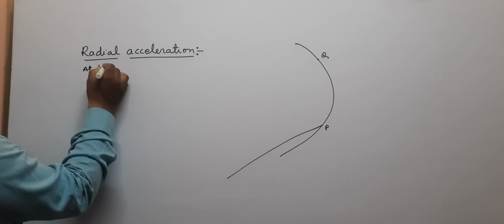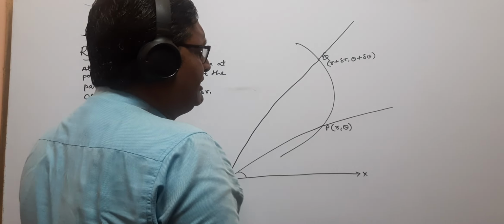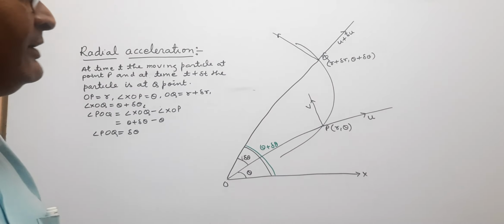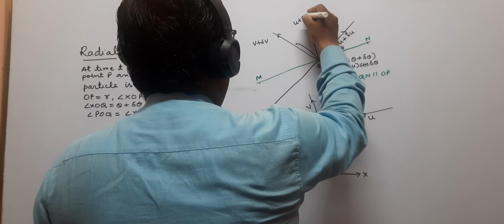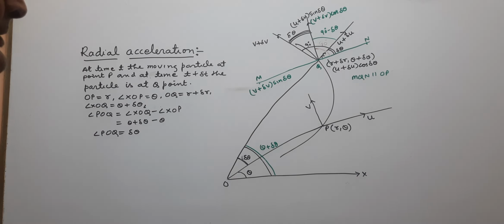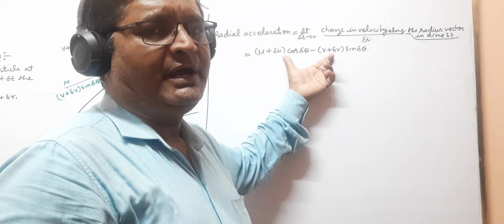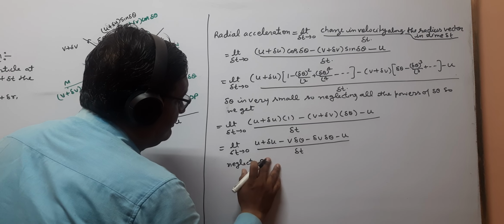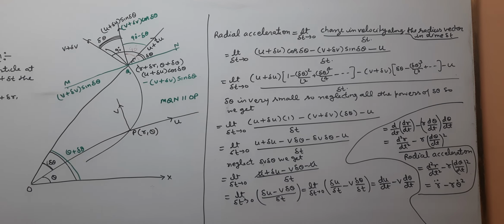radialacceleration bamaths kinematics bscmaths engineeringmaths tgtmaths pgtmaths